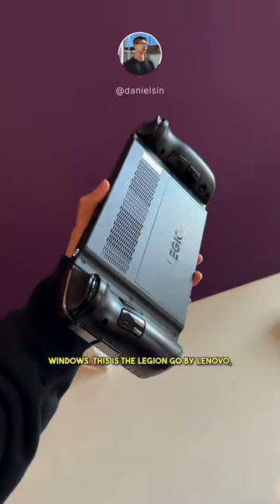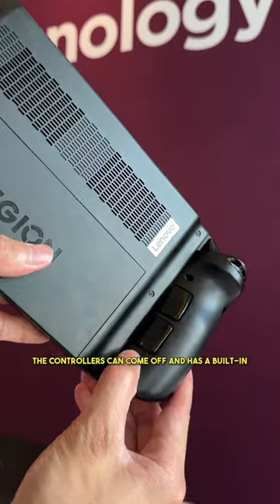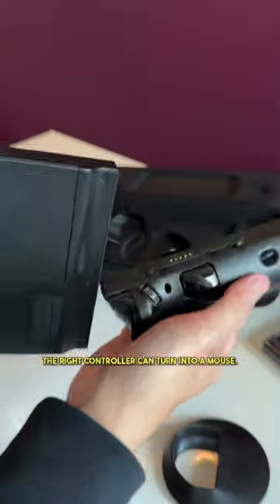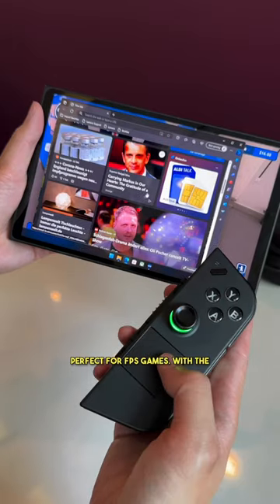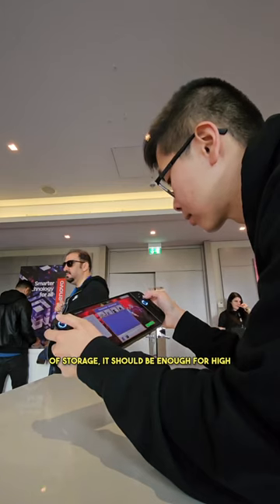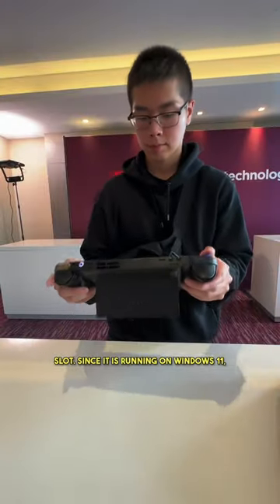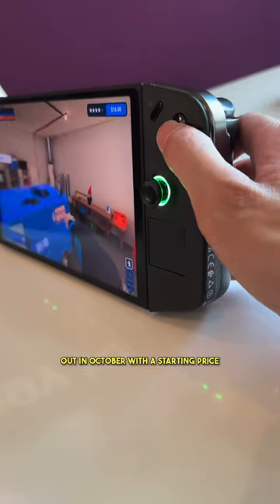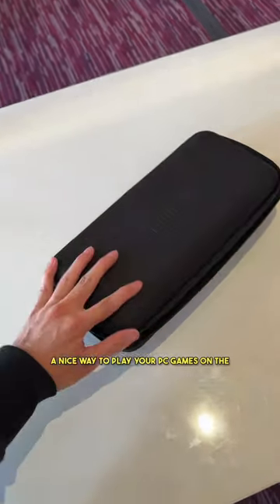The PC Switch?! Lenovo Legion Go Hands on!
Could this Legion Go from Lenovo replace your Nintendo switch?